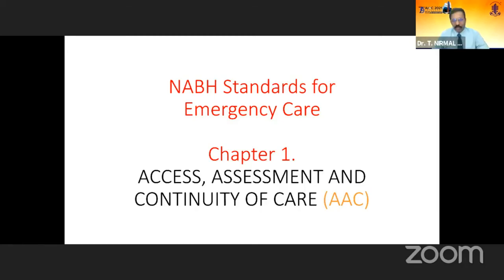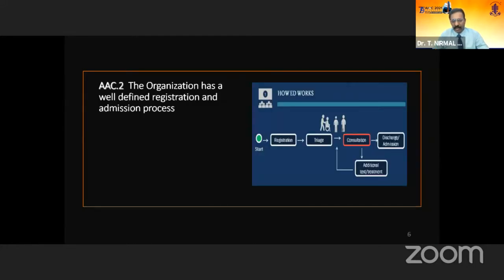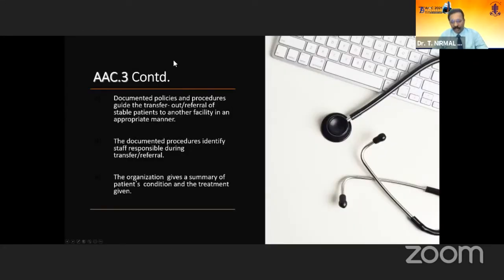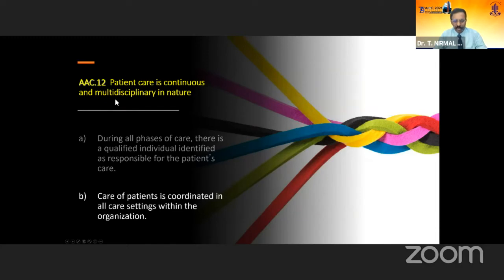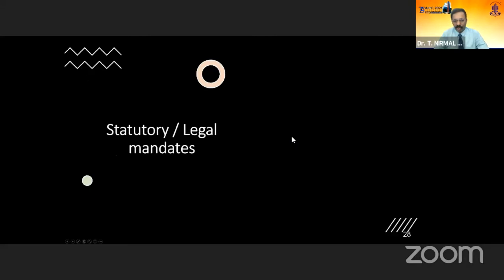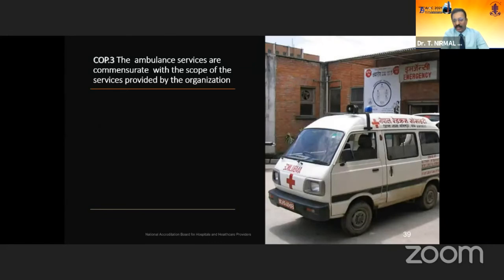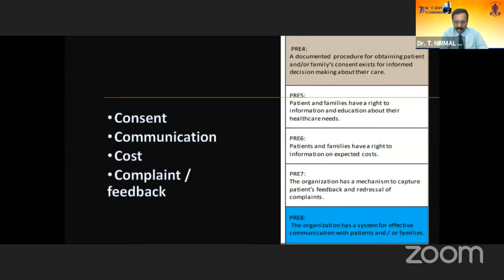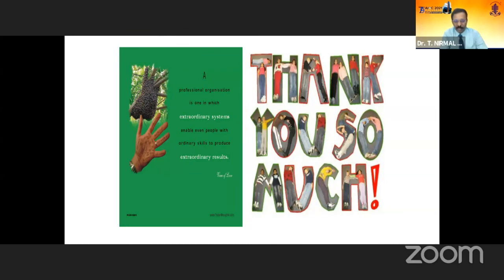AIOC2021- IC565-Dr.T NIRMAL FREDRICK-NABH standards on acute and emergencies